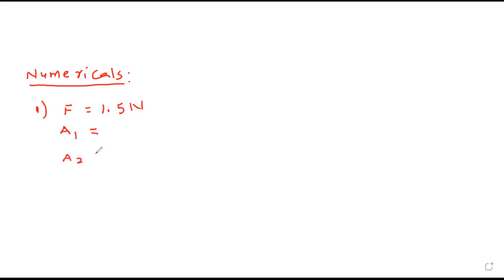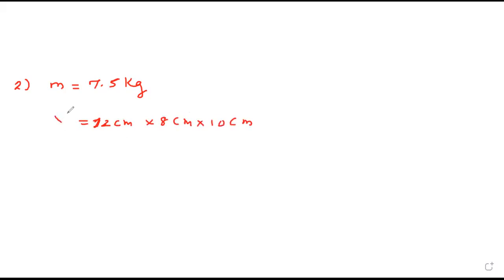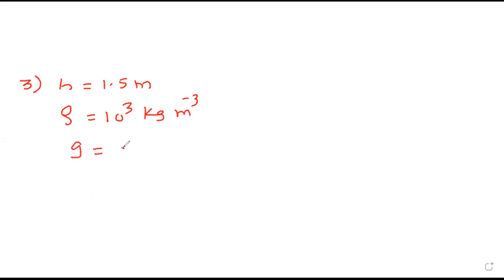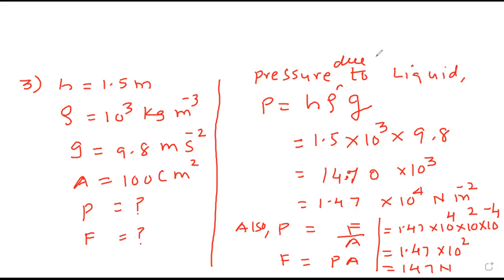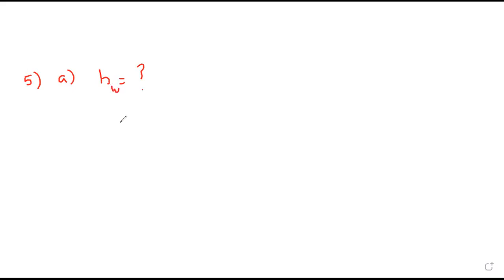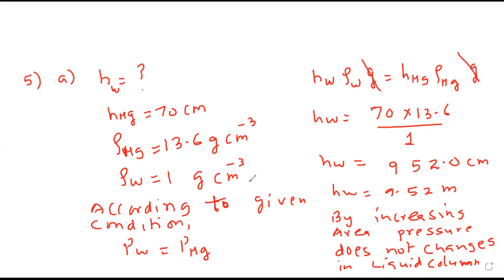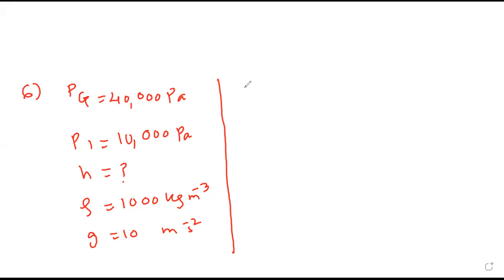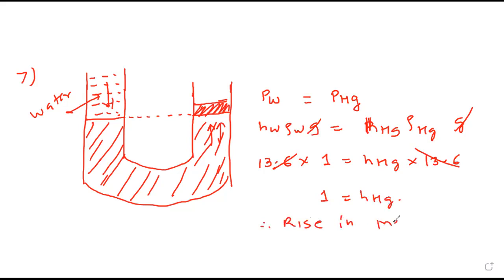PRESSURE 9 ICSE (31/10/2021)